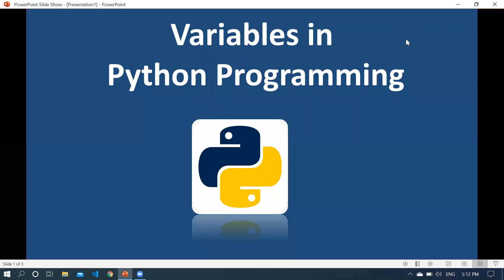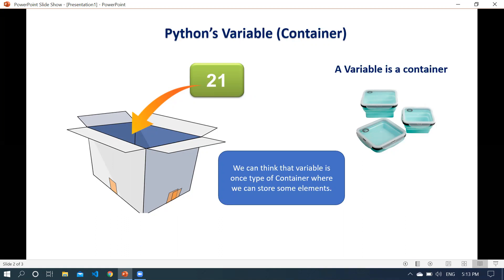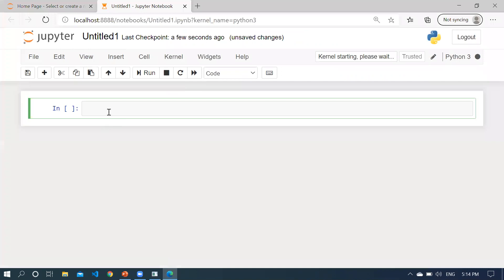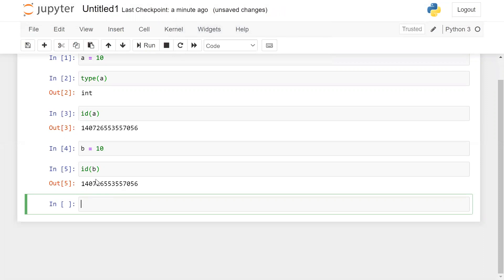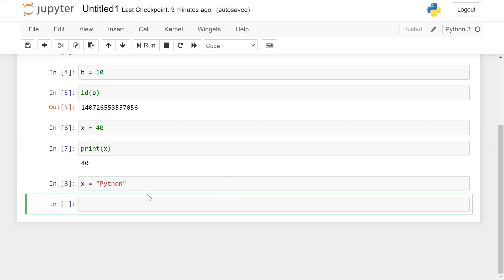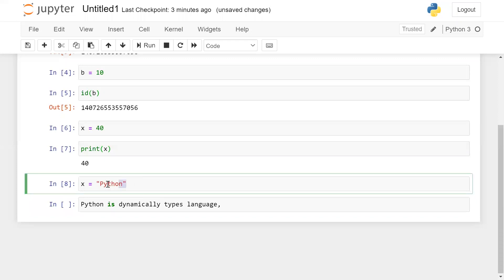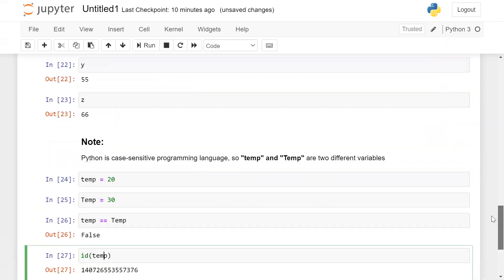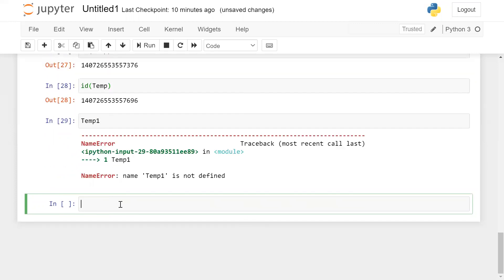Variables in Python Programming#3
In this session we are talking about the Variables and Rules and guidelines for defining the variables.